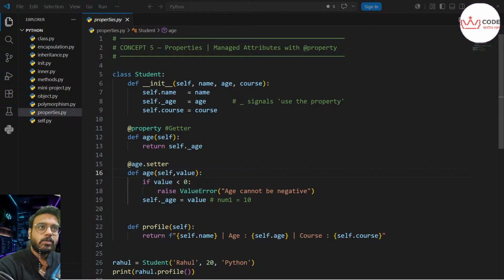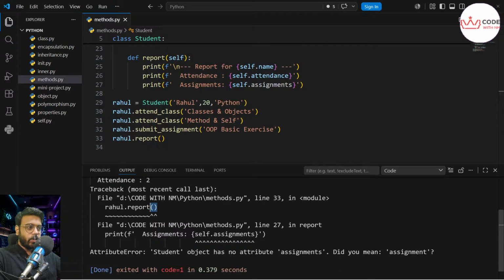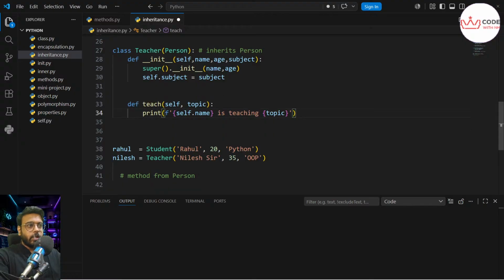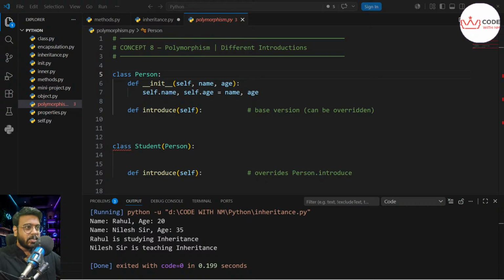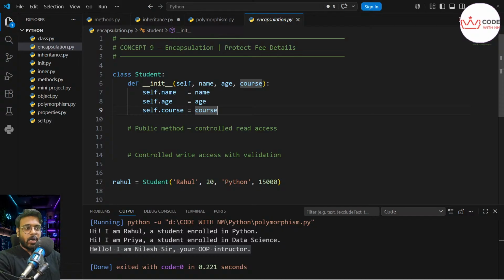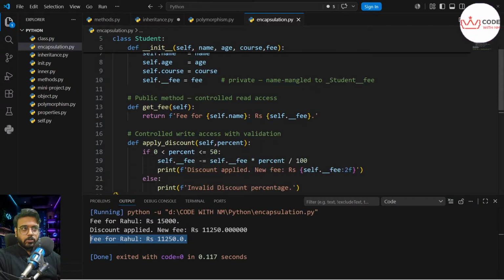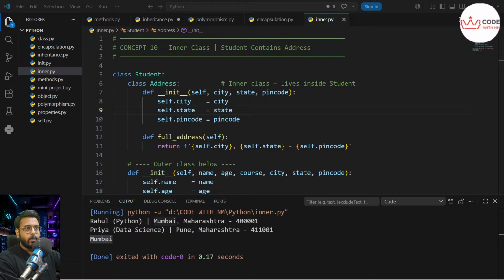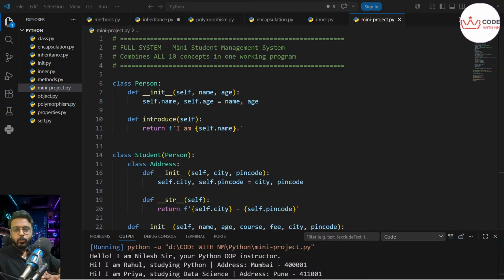🔥 Python Developer Series #6 | Inheritance, Polymorphism, Encapsulation | Learn Python LIVE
Python Inheritance, Python Polymorphism, Python Encapsulation, Python Inner Classes, Python OOP, and Python Mini Project explained for beginners. Learn Object-Oriented Programming in Python with live coding, real-world examples, and hands-on practice.

🔥 Python Developer Series #6 | Phase 2: Intermediate Python

Continue your Python OOP journey by learning the three core pillars of Object-Oriented Programming—Inheritance, Polymorphism, and Encapsulation. We'll also explore Inner Classes and build a real-world mini project to understand how professional Python developers write reusable and scalable code.

📚 Today's Topics

✅ Python Inheritance
✅ Python Polymorphism
✅ Python Encapsulation
✅ Python Inner Classes
✅ Python OOP Best Practices
✅ Real-World Mini Project
✅ Live Coding
✅ Code Challenge

 📌 Chapters

00:00  Introduction to Python OOP
06:37  Methods in Python OOP
28:16  Inheritance in Python
52:24  Polymorphism in Python
01:09:02  Encapsulation in Python
01:29:30  Join the CODEWITHNM Family & Discord Community
01:32:40  Inner Classes in Python
01:42:10  CODEWITHNM Website & Python Quizzes
01:44:43  Python OOP Mini Project
01:53:40  Next LIVE Topic
01:59:50  Session Wrap-up

📅 Date: 29 June 2026 (Monday)

Python Developer Bootcamp | Live Learning with codewithnm

🚀 Phase 2 Roadmap

✅ File Handling
✅ Error Handling
✅ Modules & Packages
✅ Python OOP Basics
✅ Python Classes & Objects
✅ Python Constructor (init)
✅ Python self Parameter
✅ Python Class Properties
✅ Python Inheritance
✅ Python Polymorphism
✅ Python Encapsulation
✅ Python Inner Classes
🔜 JSON
🔜 APIs
🔜 Weather App Project

👨‍💻 About codewithnm

Inside Discord

✅ Session Notes
✅ Doubt Corner
✅ Code Sharing
✅ Learning Resources
✅ Weekly Challenges
✅ Community Support

👨‍💻 Founder

Nilesh Maurya

💻 GitHub

🚀 Learning Roadmap

Python Developer → Data Analyst → Data Science → Machine Learning → AI → LLM Applications

Music powered by BreakingCopyright:    • 🦿 Futuristic & Electronic (Free Music) - "...